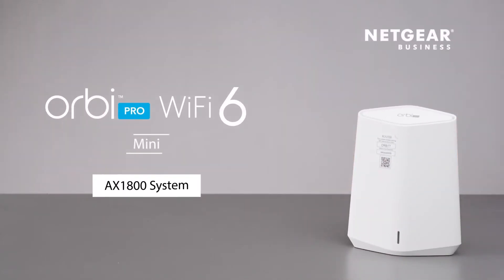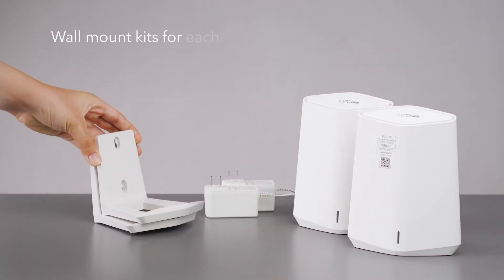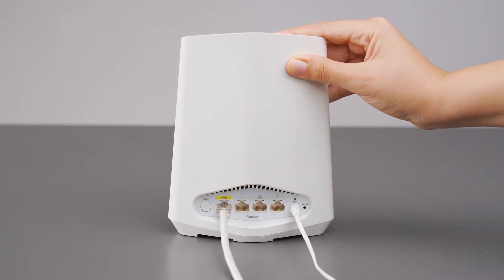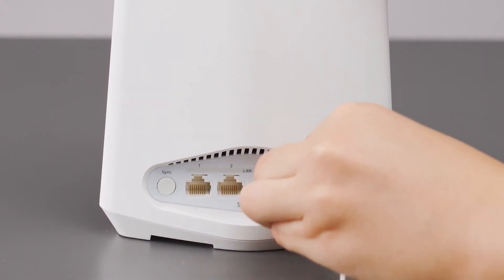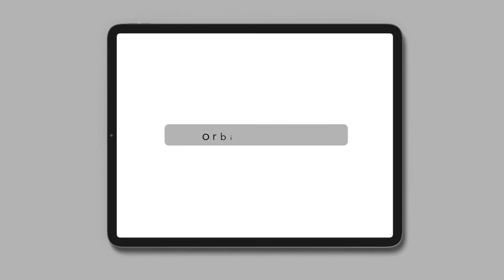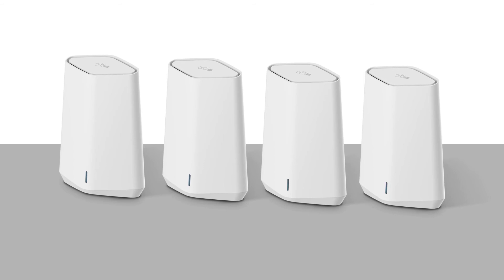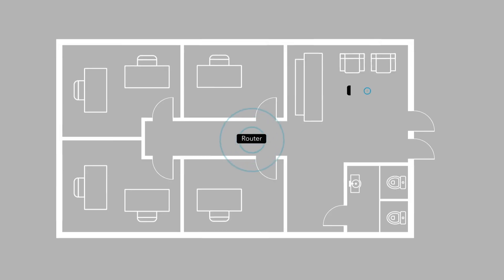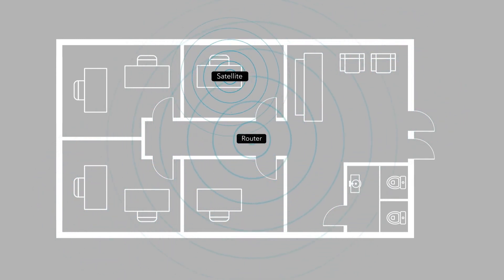Set Up NETGEAR Orbi Pro WiFi 6 Mini in 3 Easy Steps. Better WiFi for Business. Everywhere. | AX1800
Introducing NETGEAR Orbi Pro WiFi 6 Mini, a Dual Band Mesh system built to provide your home office, home-based business, or small business with next-level coverage, speed, and connection capacity for a superior business-grade WiFi experience.

Each box comes with the Orbi Pro WiFi 6 Mini router, Orbi Pro WiFi 6 Mini-satellite, 2 power adapters, and wall mount kits for each device. And the setup requires only 3 easy steps, explained in this tutorial.

The router supports a maximum of four satellites and allows you to move about your home or business without the worry of disconnecting. With zero internet interruptions, you can focus on what’s important and get through your day.